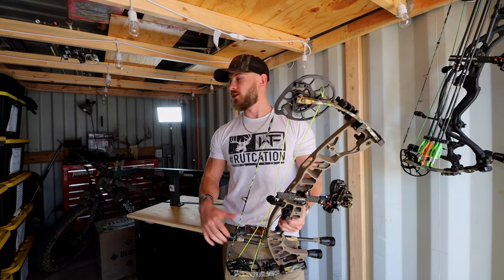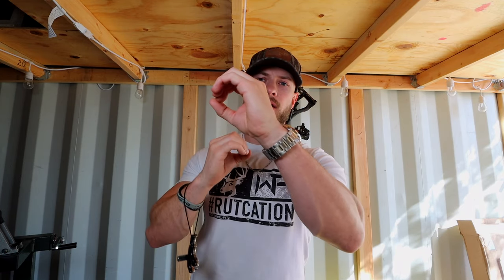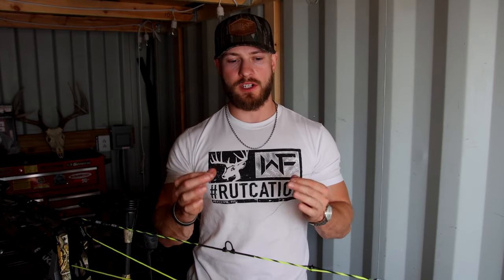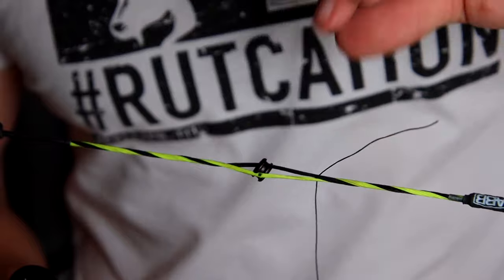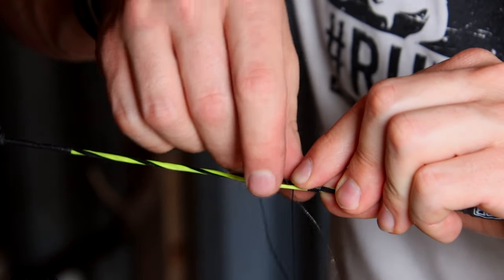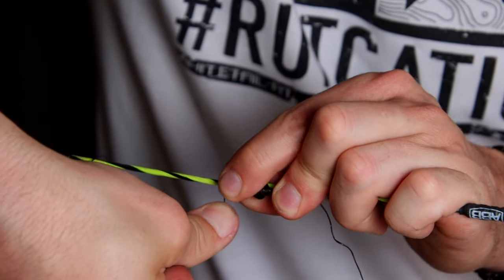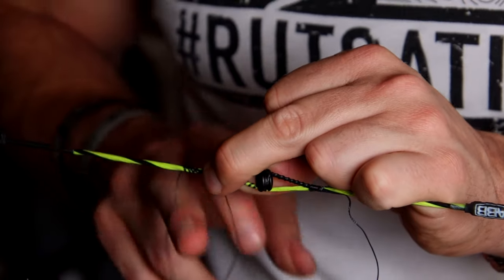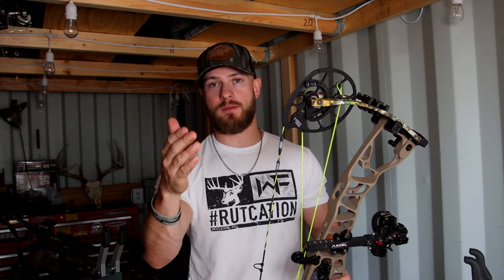STEP by STEP How to Tie in a Peep Sight! (Clean look)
Here is a step by step tutorial on how to tie a clean looking and functionally solid peep sight!